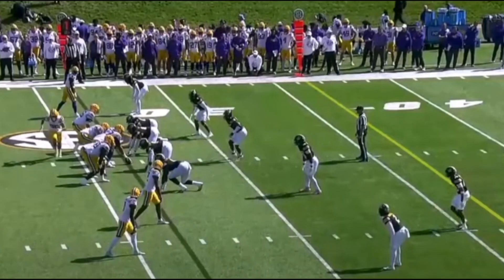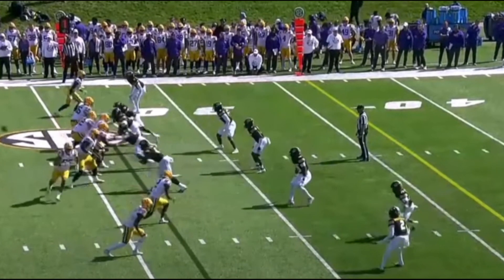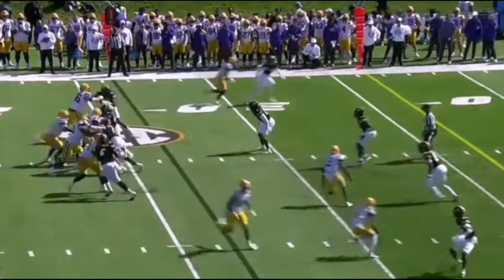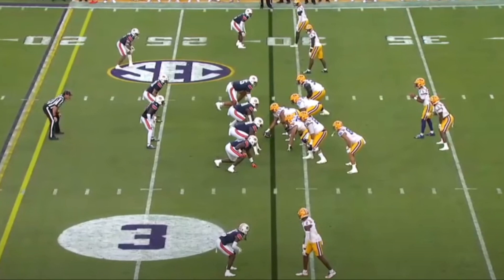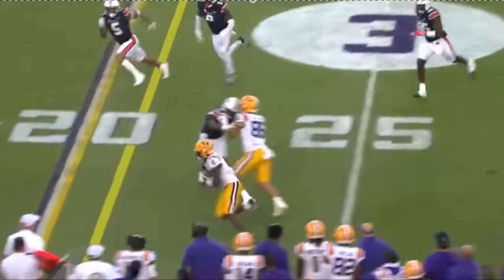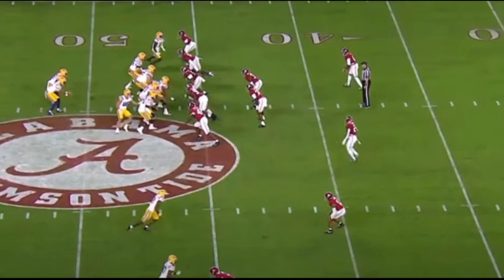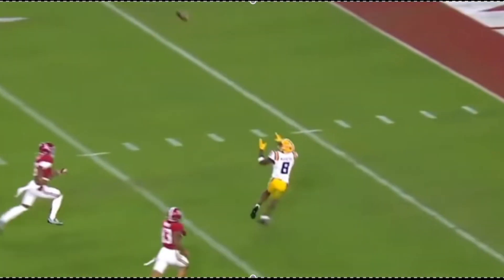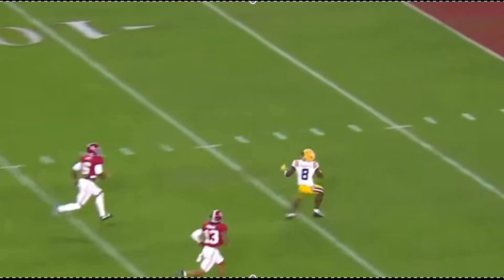PTFOB - LSU WR Malik Nabers - The Future of WR at the Next Level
Nabers can do just about anything on a football field. He has 4.3/4.4 speed. He's built well. He can play in the slot. He can be a perimeter receiving star. He can make catch-and-run plays look easy, in addition to the YAC he produces. The Man is next level ready. Take a look why.